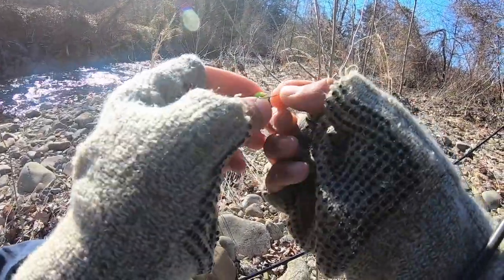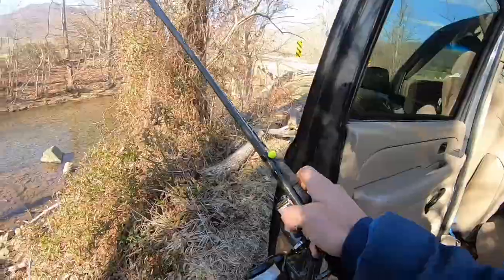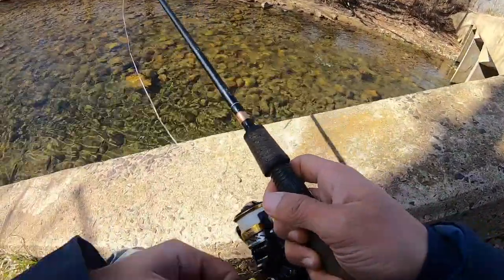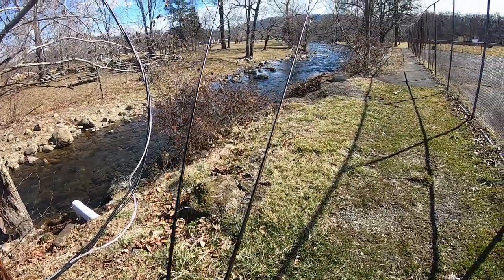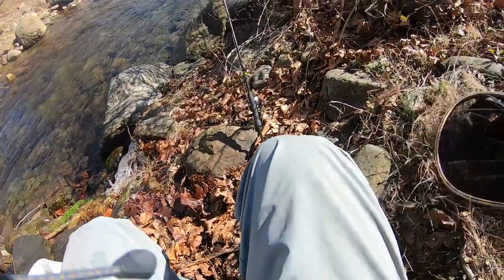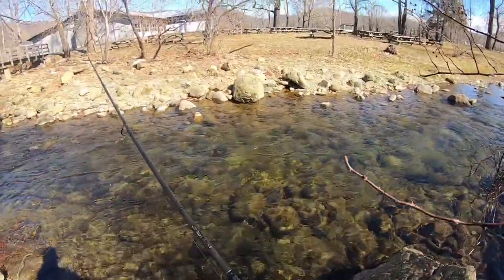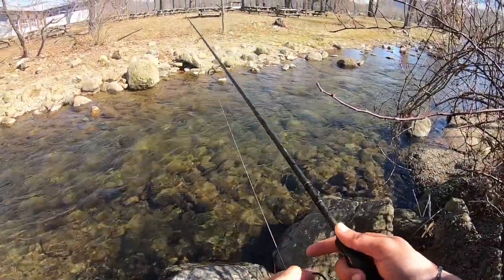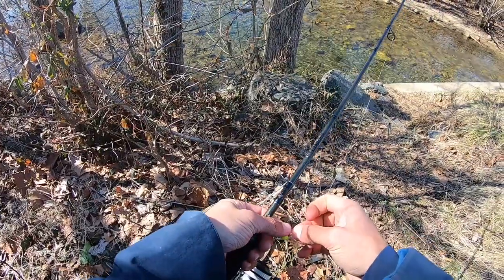Virginia Trout Fishing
This is the unfortunate reality of a large percentage of the stocked trout fishing in Virginia! A lot of effort, and debatably worth the reward. I fished these creeks on a Saturday, with one of the creeks having been stocked the day before, so it was extremely crowded. (It would pretty much be this crowded the day after a stocking during the week as well however). Hopefully some of the things I explain in the video help someone catch some fish at some point, I have spent a lot of time walking the banks on several of Virginia's trout streams so I have a good bit of information to share!